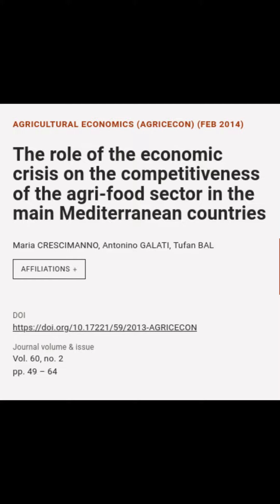The role of the economic crisis on the competitiveness of the agri-food sector in the... | RTCL.TV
### Keywords ###

### Article Details ###
Title: The role of the economic crisis on the competitiveness of the agri-food sector in the main Mediterranean countries
Authors: Maria CRESCIMANNO, Antonino GALATI ,and Tufan BAL
Publisher: Czech Academy of Agricultural Sciences
DOI: 10.17221/59/2013-AGRICECON

### Video Timestamps ###
0:00:00 - Summary
0:00:47 - Title
0:00:58 - Outro
0:01:07 - End